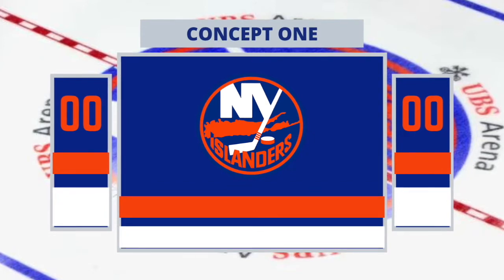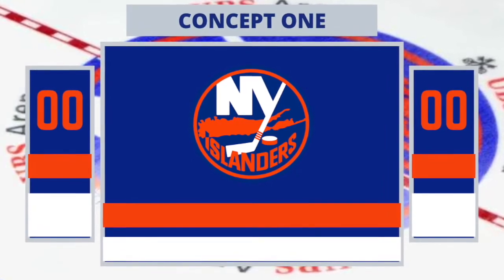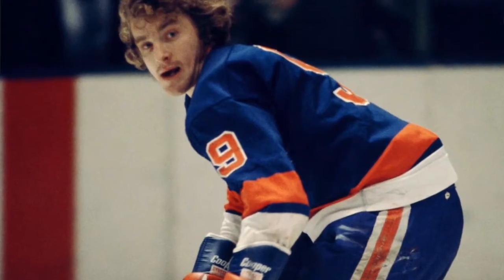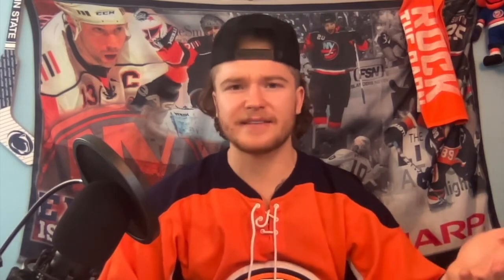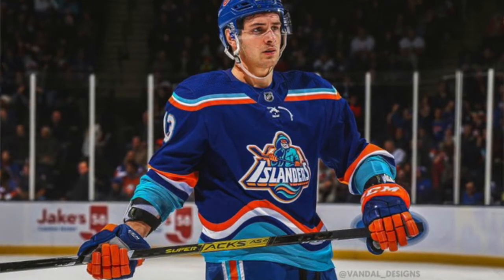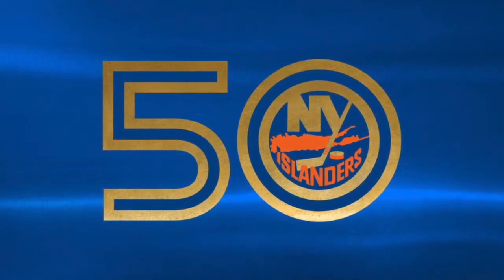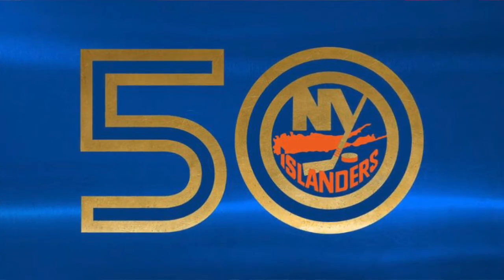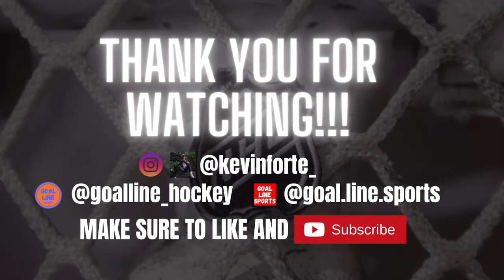New York Islanders 50TH Anniversary Logo and Jersey SOON?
Whats going on youtube! In this video we discuss the New York Islanders plans going into the franchises' 50th anniversary. A new center ice logo and maybe a new jersey? We go over these rumors and the direction of the team moving forward..

Chech out our online store for merch!
               v v v v v v v v

My personal instagram is @kevinforte_